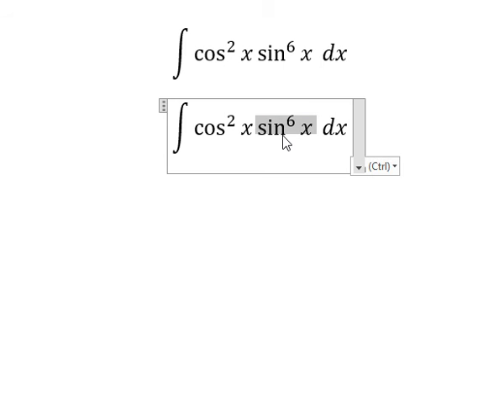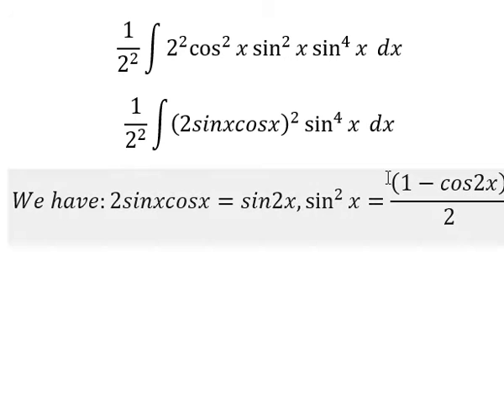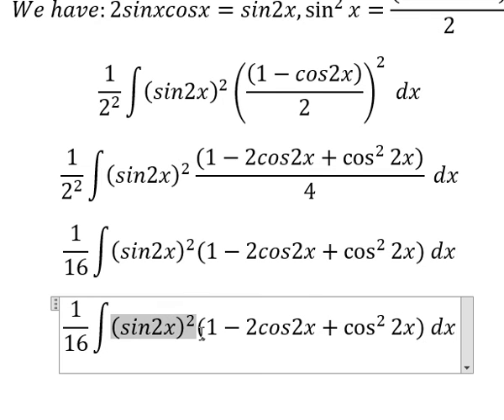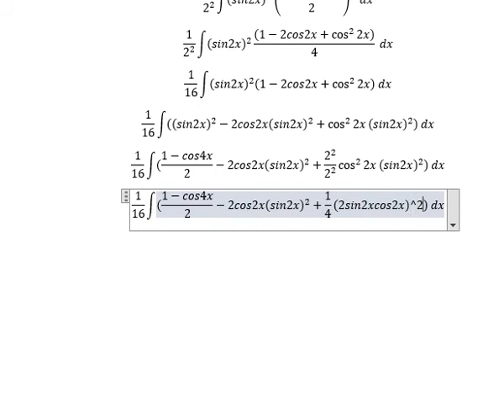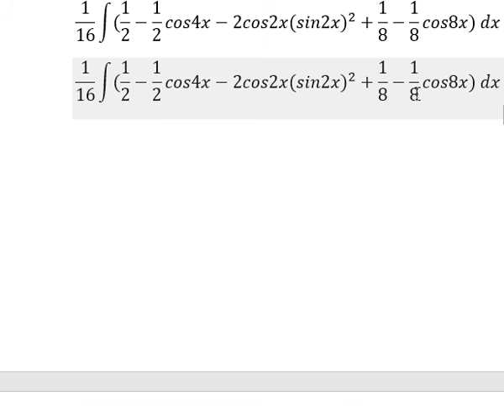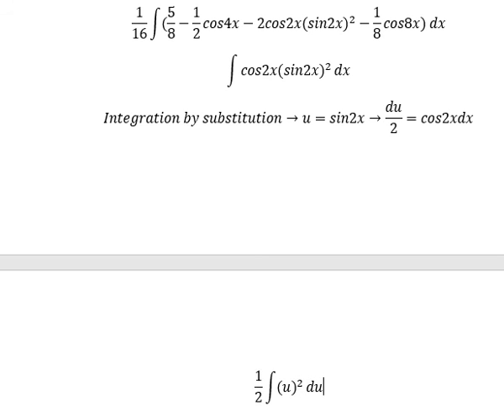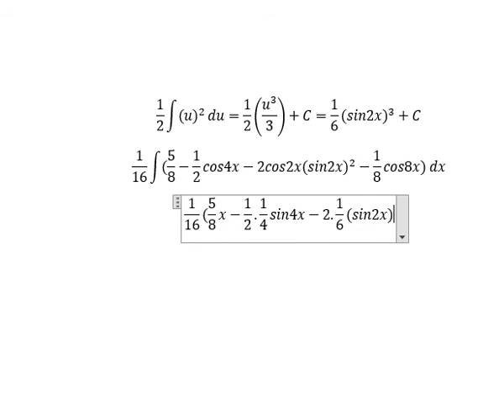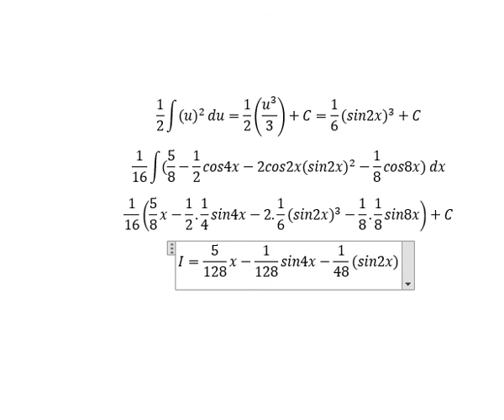Calculus Help: ∫ cos^2 ⁡x sin^6 ⁡x dx - Integration with trigonometric identities - Integral